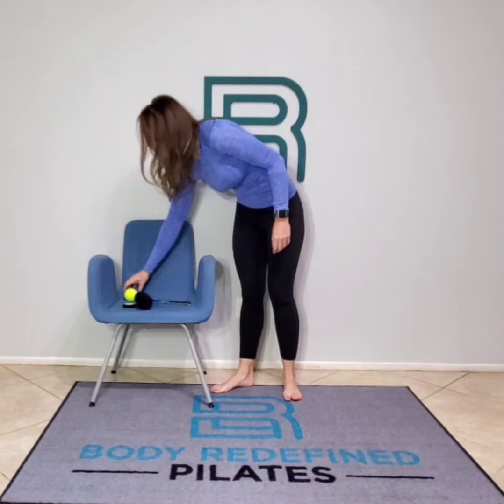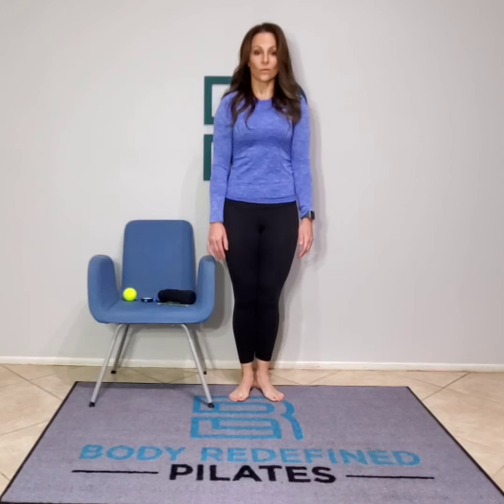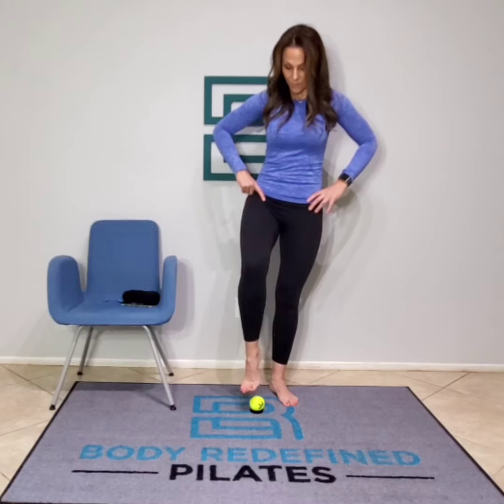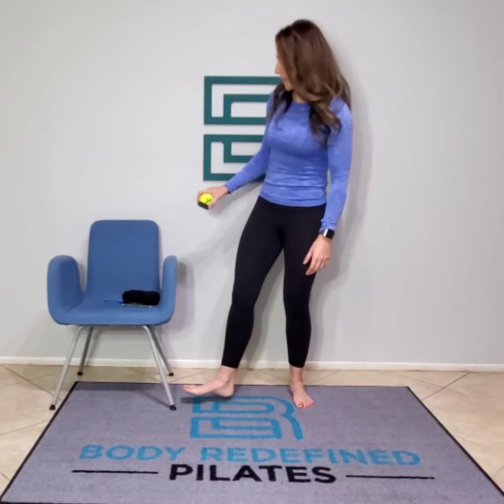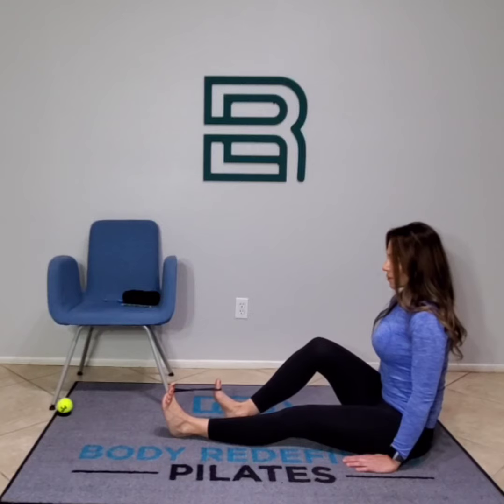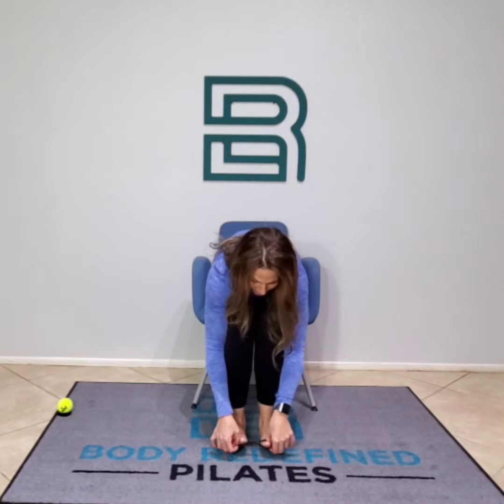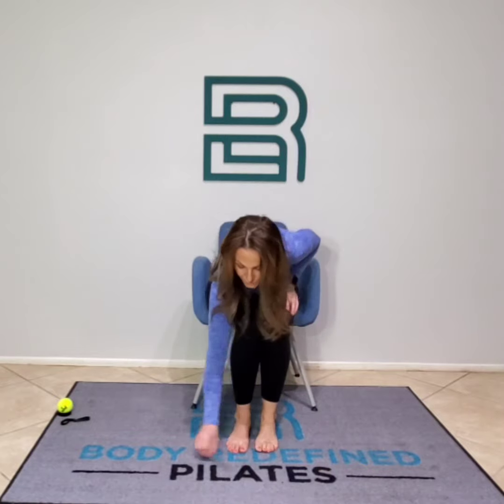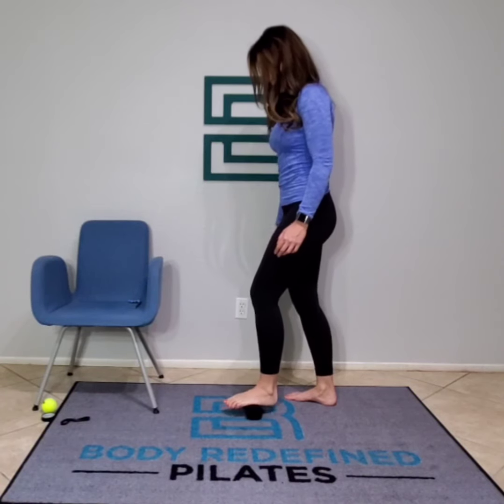Strengthen & Stretch Your Feet Workout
These exercises focus on strengthening and stretching our feet and ankles.  We often times forget to exercise our feet, these exercises are important because our feet are our foundation for everything else that we do.